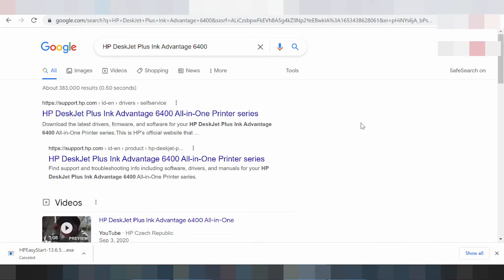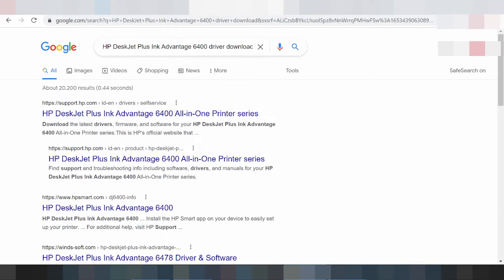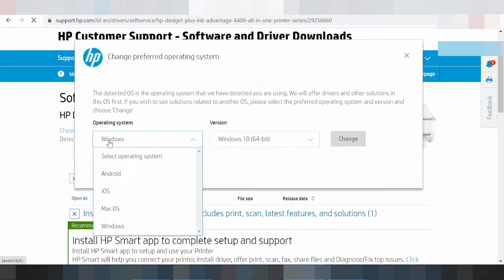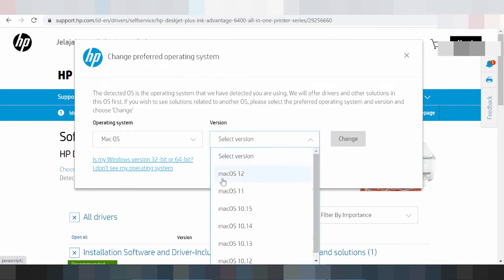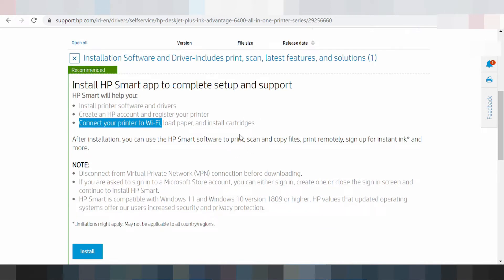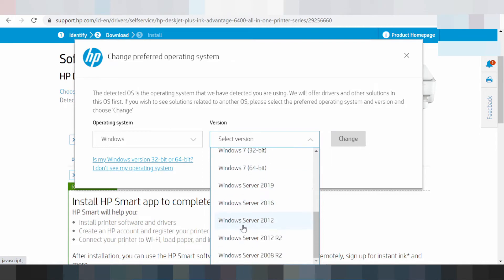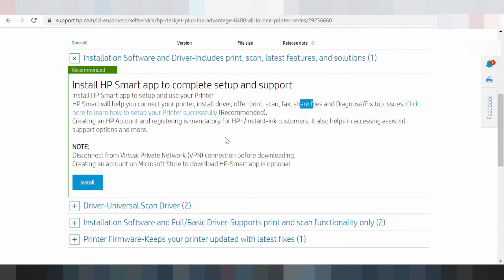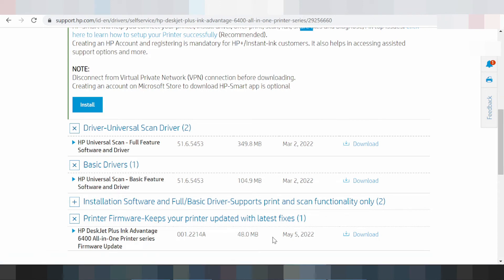HP DeskJet Plus Ink Advantage 6400 Driver Download Windows 11, Windows 10, Mac 12, Mac 11